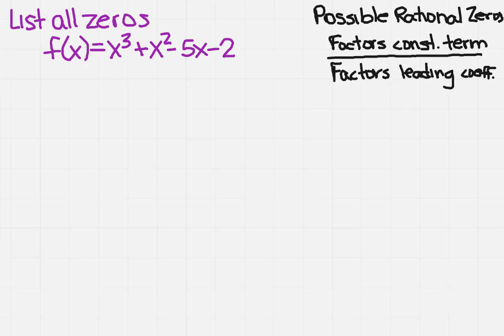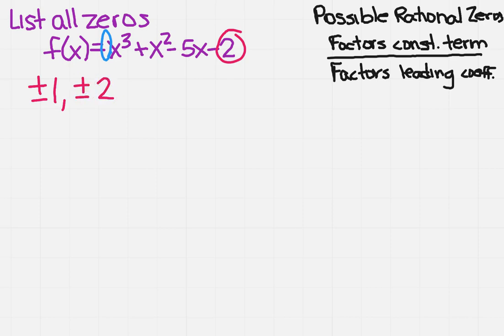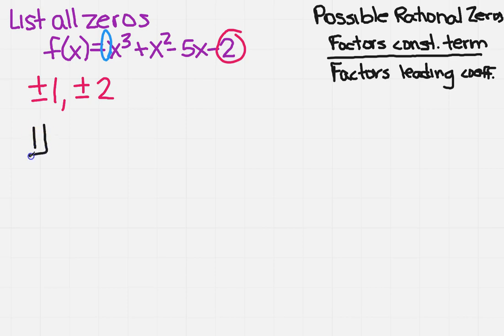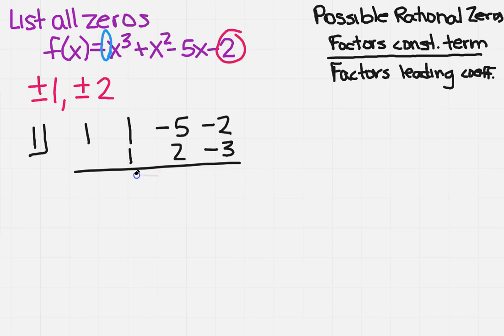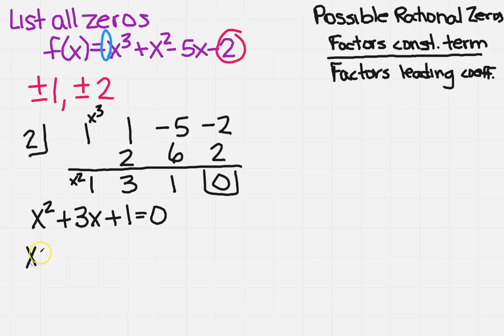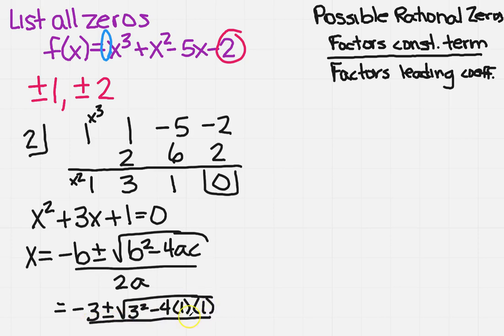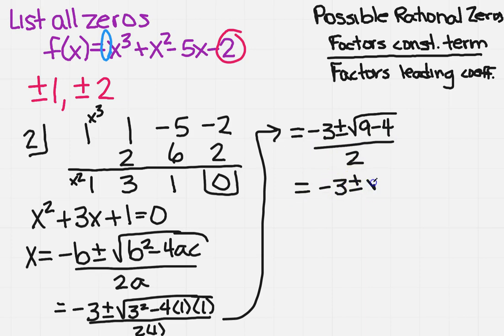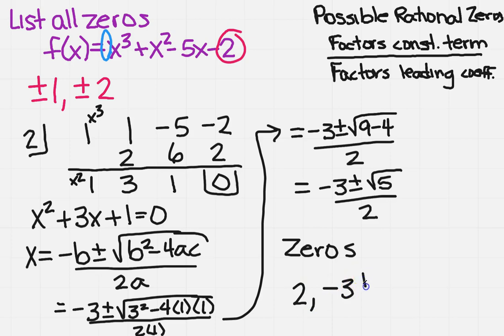List all zeros 2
Learn how to list all of the zeros for a polynomial function using synthetic division.